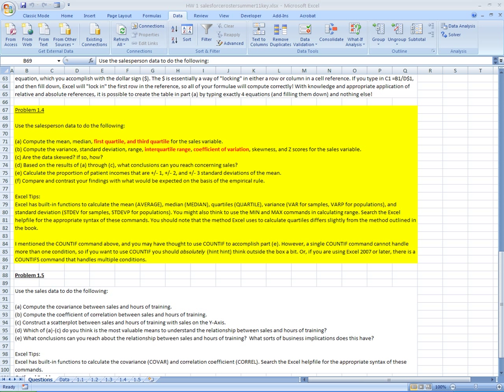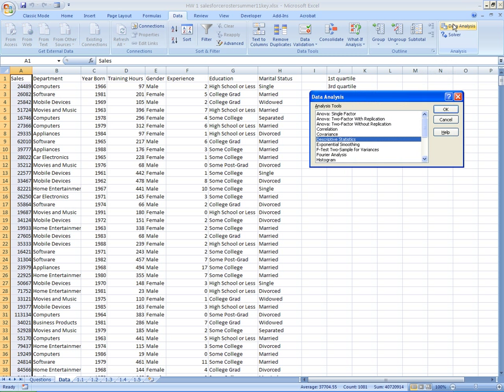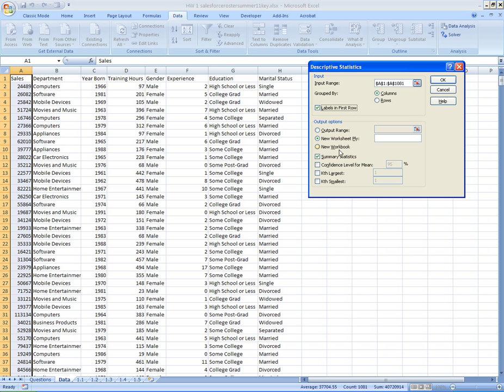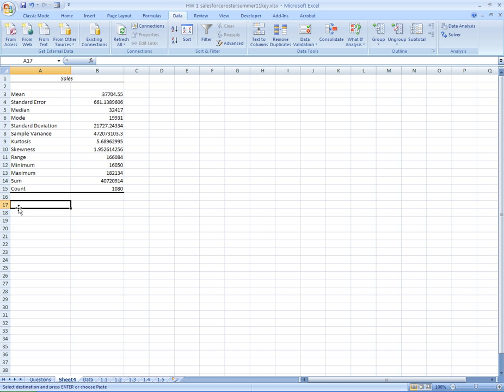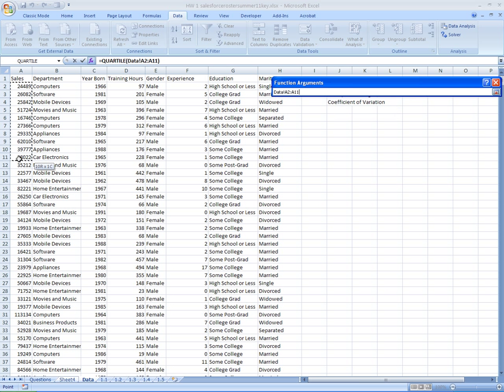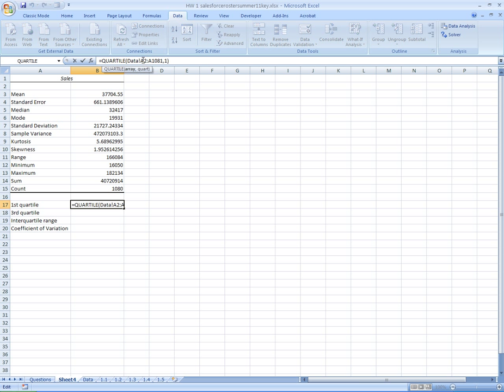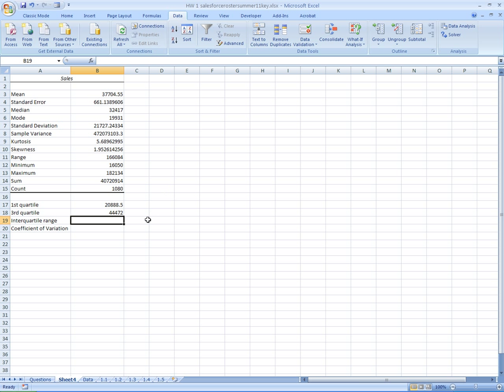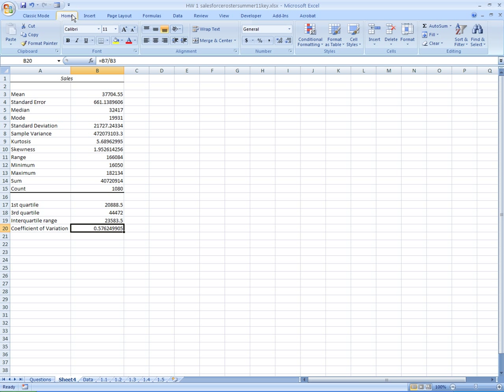Summary Statistics Quartiles Interquartile range coefficient of variation